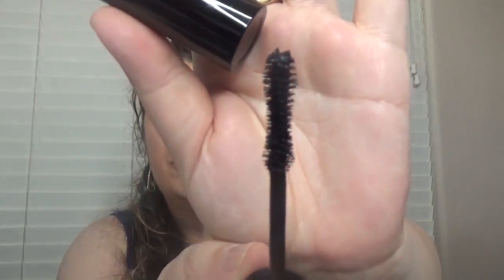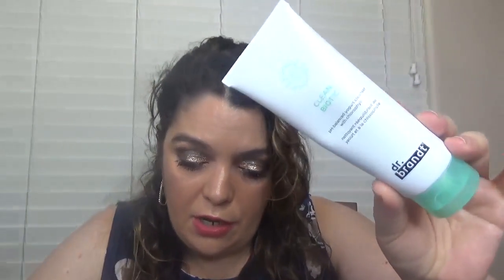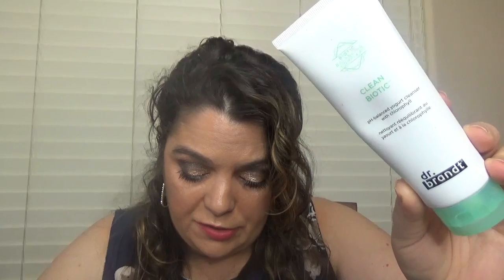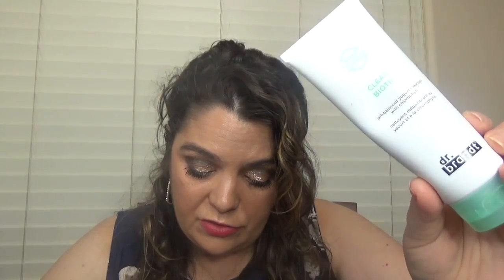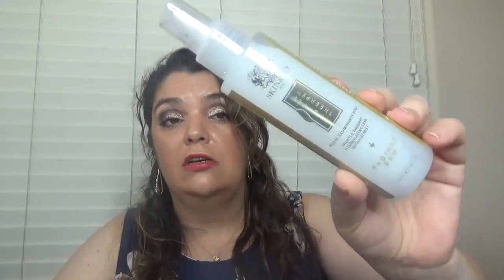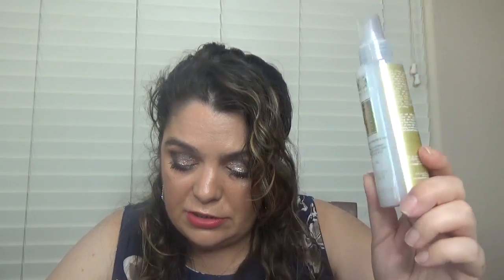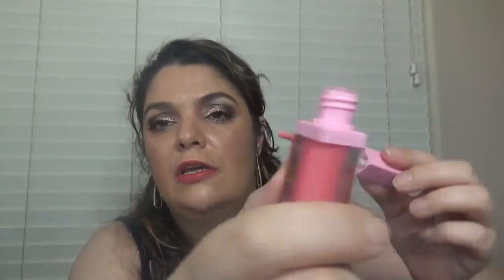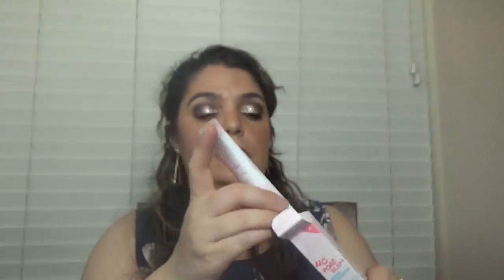BOXYLUXE JUNE 2019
HELLO MY FRIENDS! LAST SUBSCRIPTION BOX FOR THIS MONTH! AND A FAVORITE OF MINE: BOXYLUXE! WHAT LOVELY BOX!